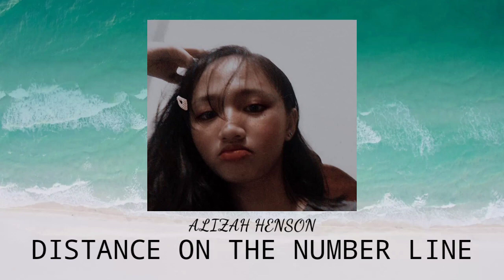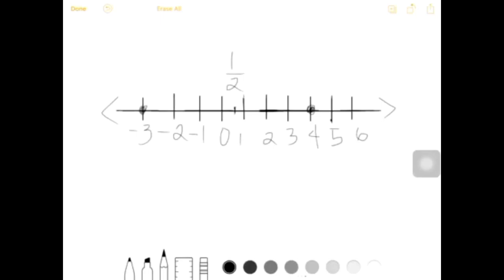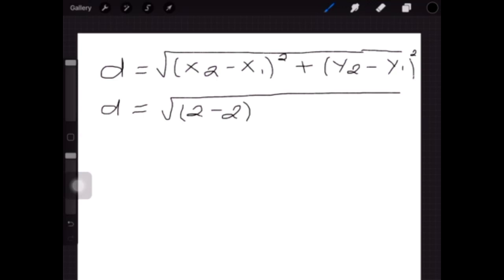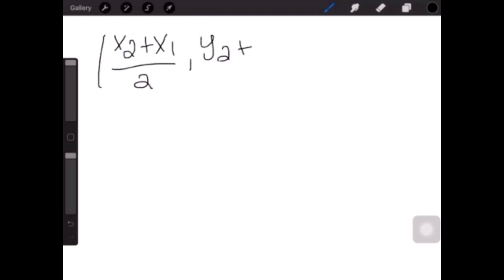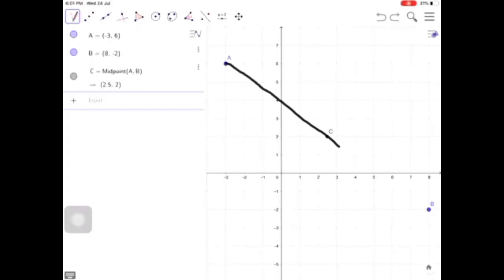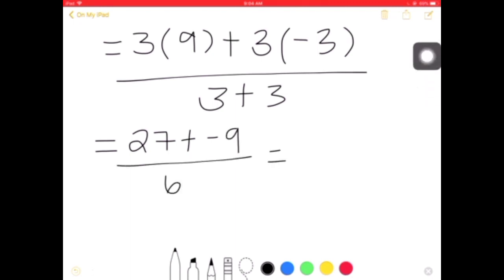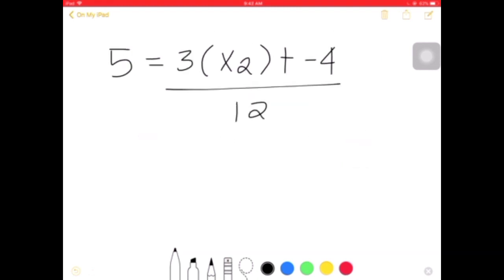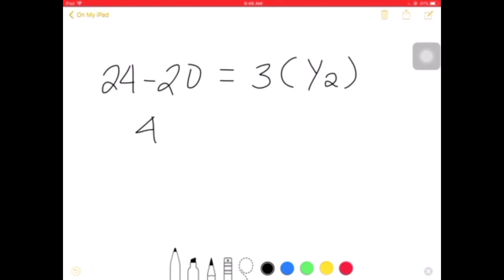Performance Task in AnaGeo | Group 3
GROUP 3 — IX NEWTON

Denise Cancio
Julia Dela Cruz
Alizah Henson
Kenah Paras
Samantha Rostrata